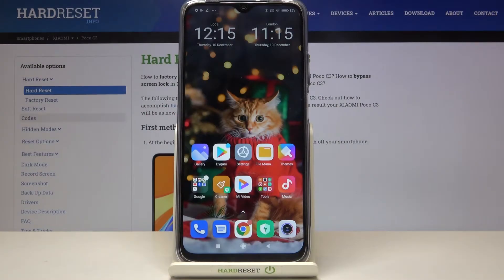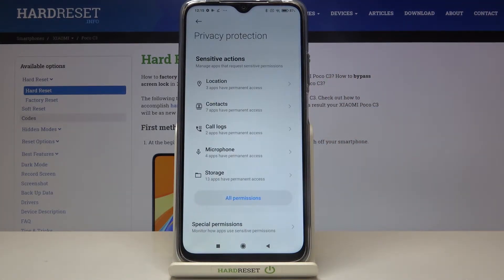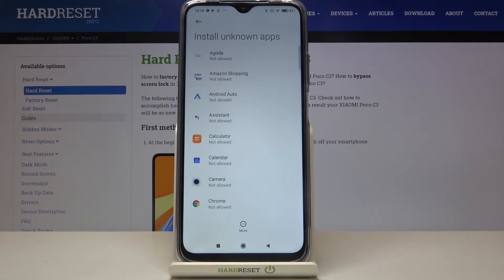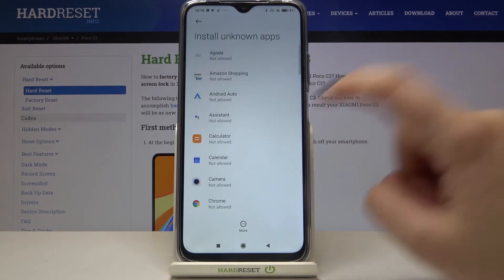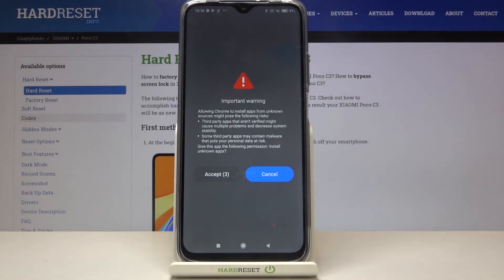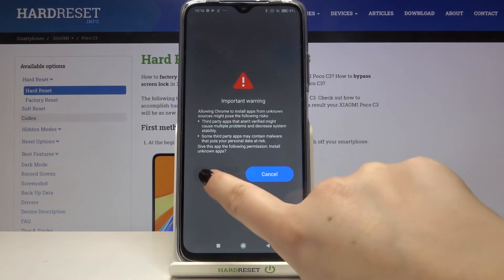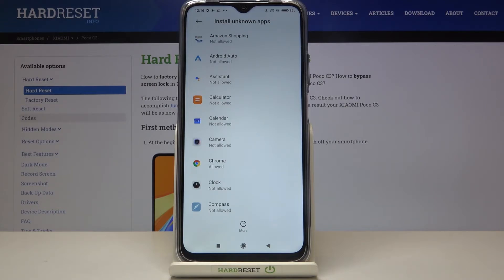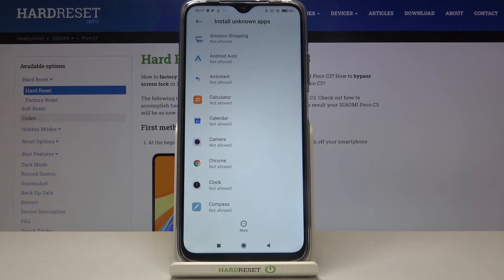How to Activate App Installation from Unknown Sources in POCO C3 - Allow Unknown Sources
Learn more info about POCO C3:
If you are looking for an easy method to allow installing applications from an unknown sources, then you are in a good place. Follow our few simple steps presented in above tutorial and learn how to activate unknown sources in Poco C3 smartphone. Let’s install your desire application from any source that you wish to.

How to enable unknown sources in POCO C3? How to allow unknown sources in POCO C3? How to install apps from different sources POCO C3? How to find security options in POCO C3?